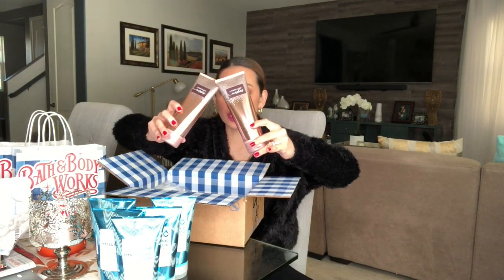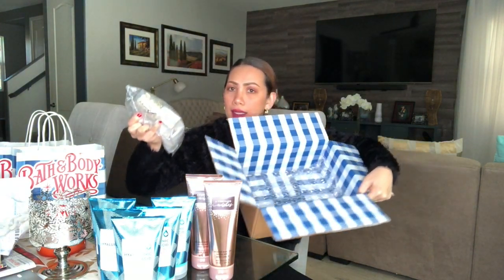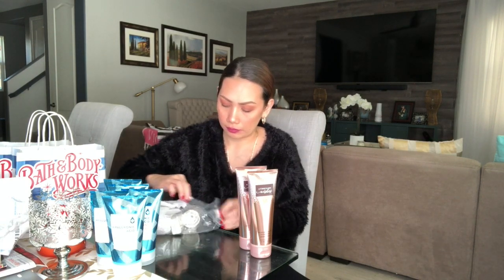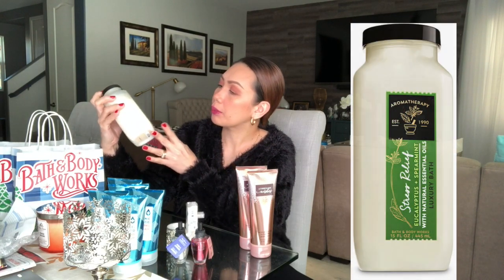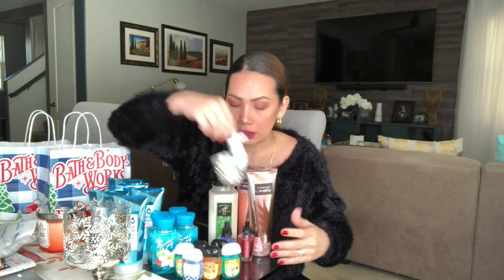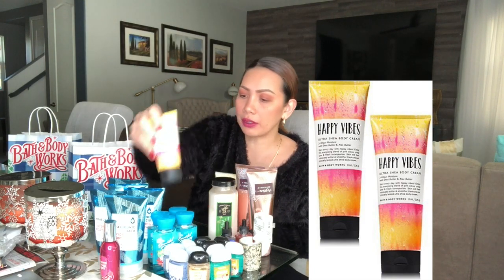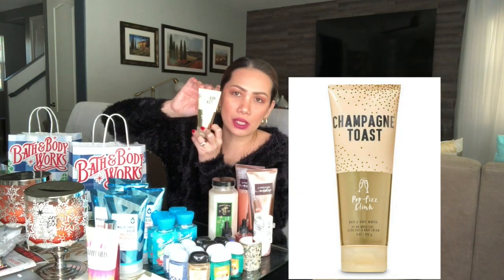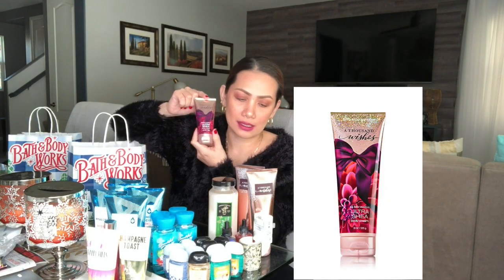Bath and Body Works Unboxing | NOT SPONSORED